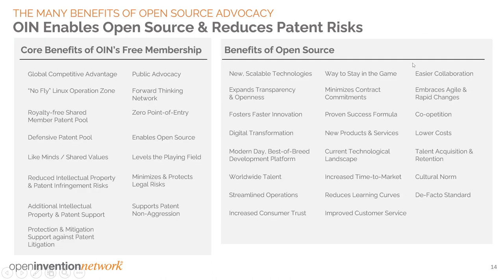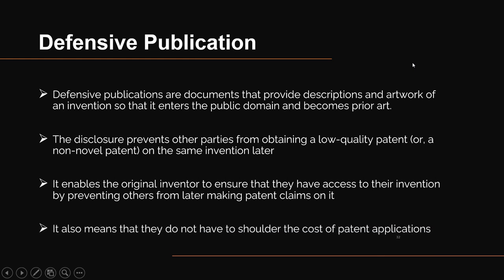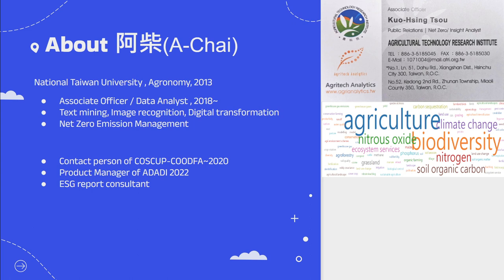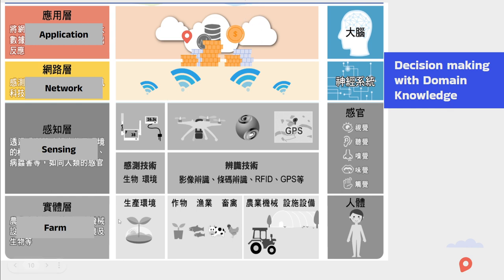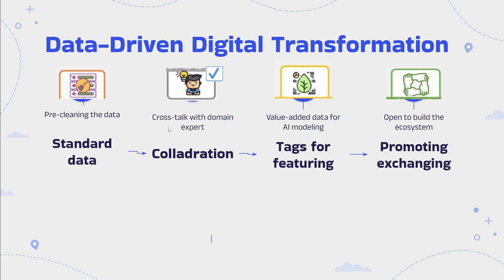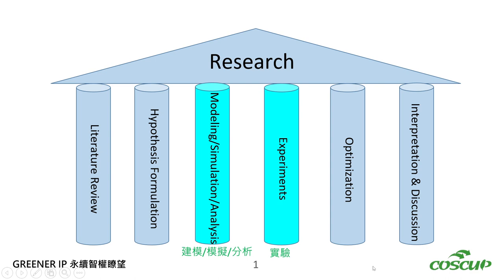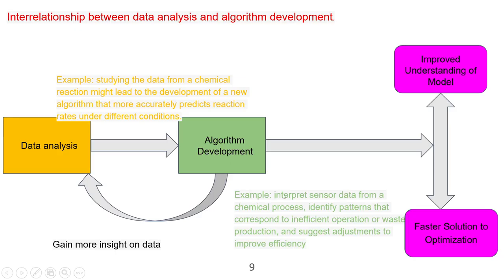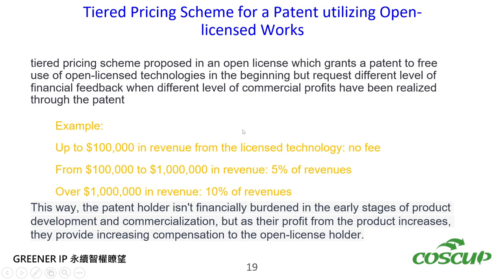Defensive Patent STRategy for Open-Source Projects and Companies